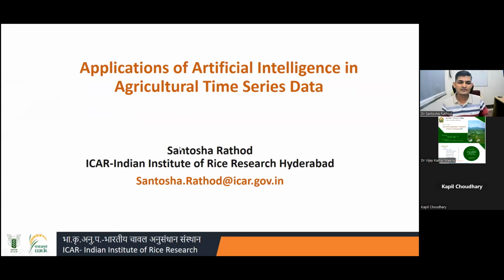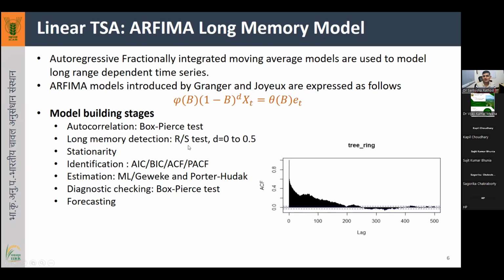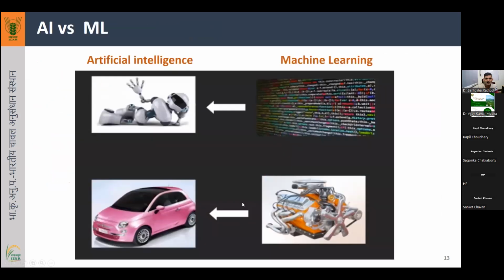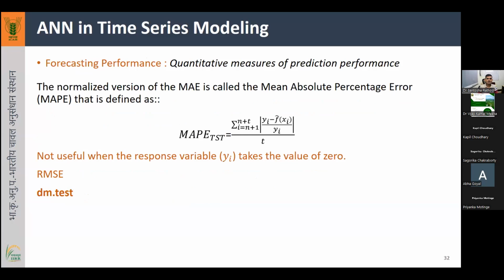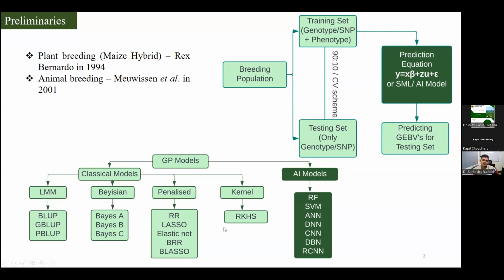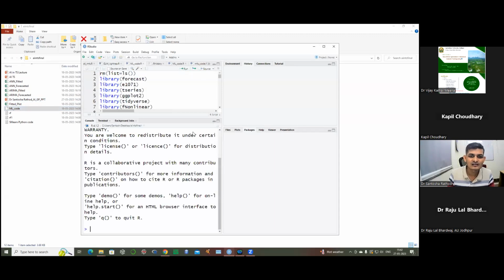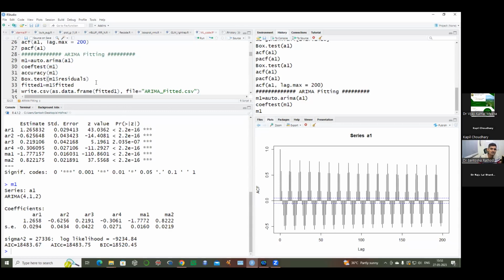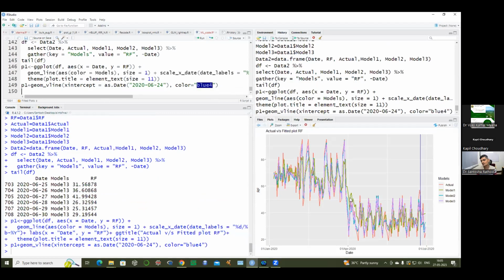Machine learning techniques for Agricultural Data Analysis: Data Driven Agriculture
In this Video Dr Santosha Rathod will explain various ML techniques for agricultural data analysis